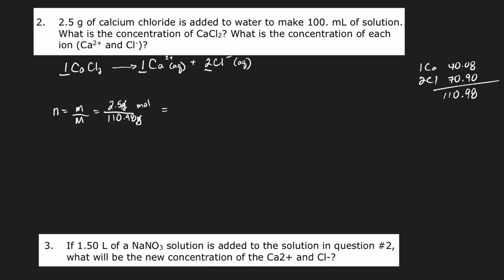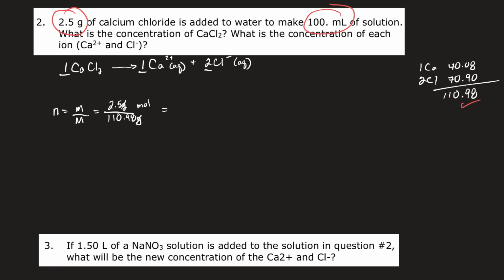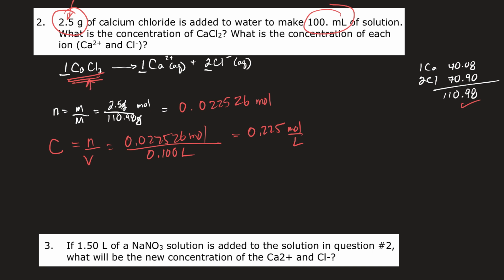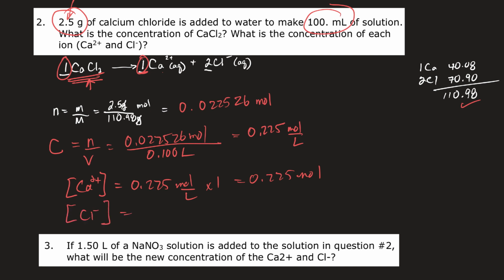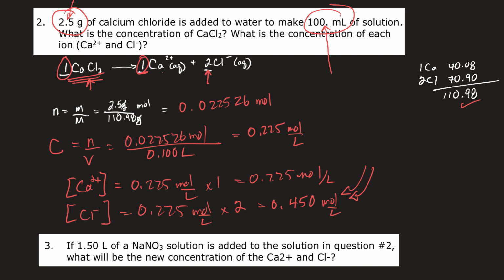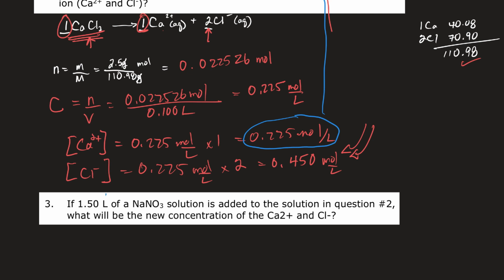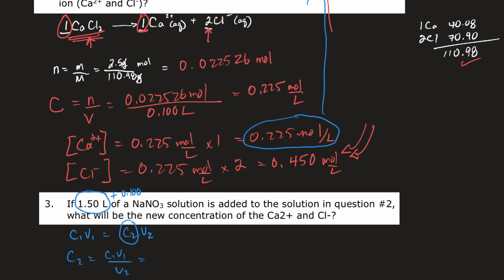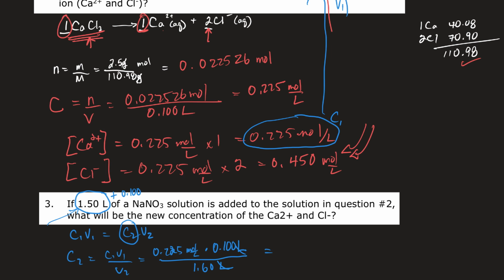21WN CHM0020 Concentration of Ions